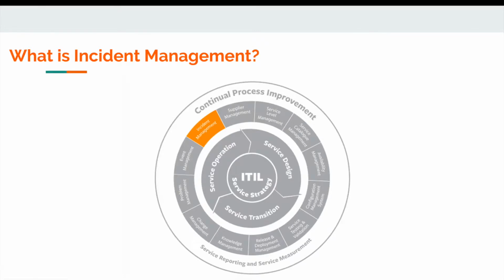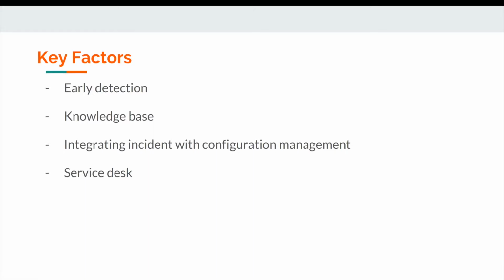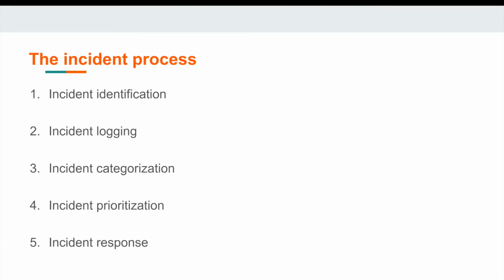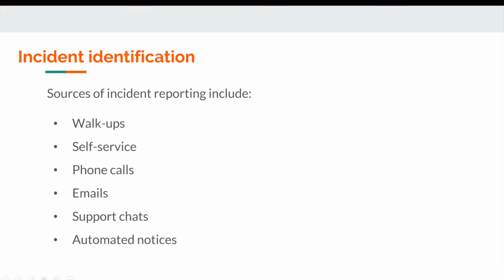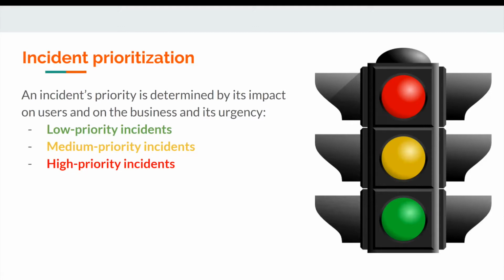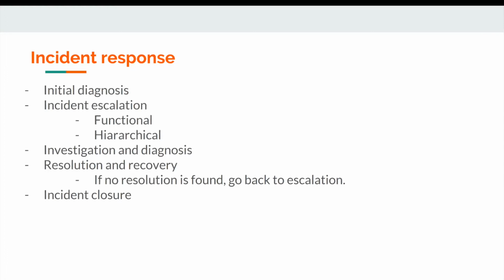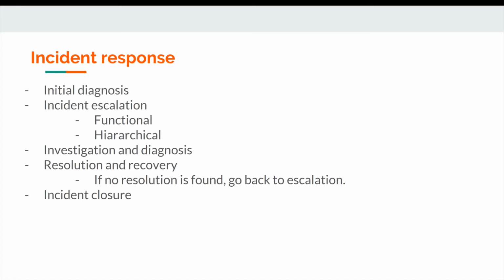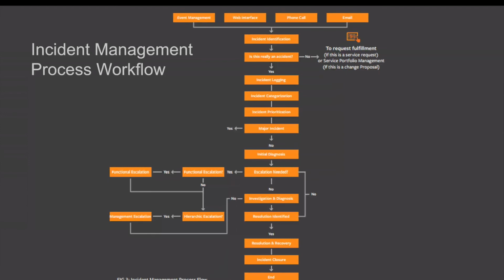ITILScreencast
IS 531 ITIL Misc. Webcast